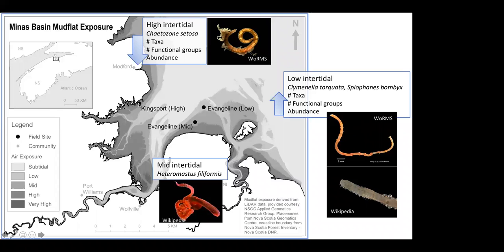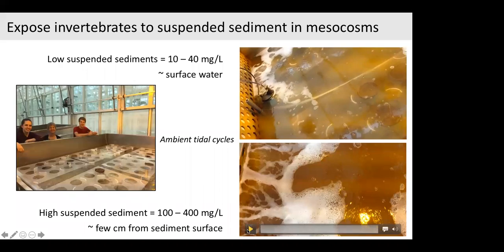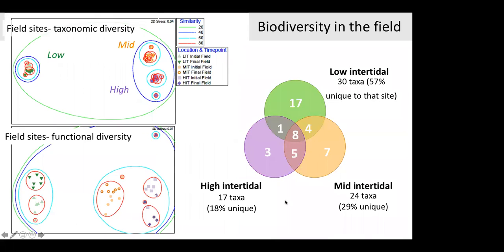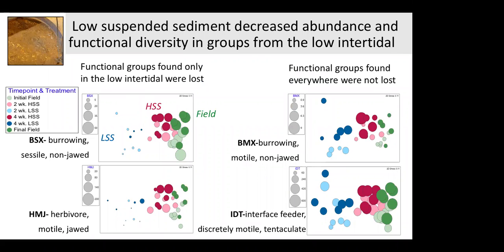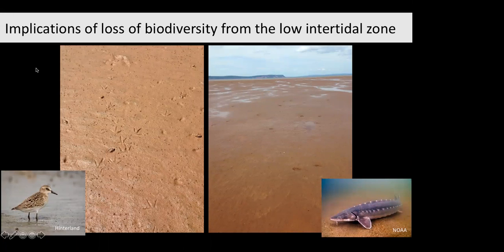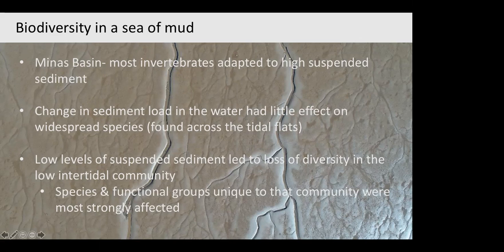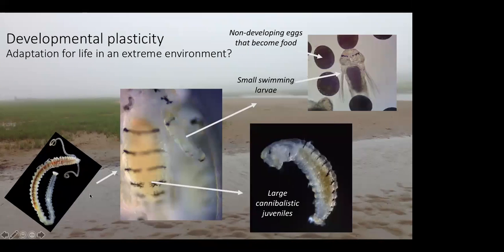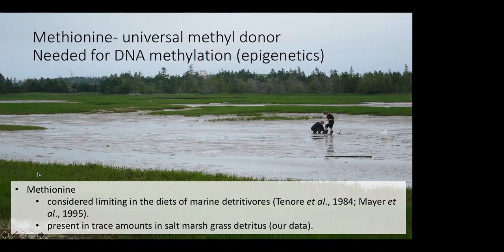The Life and Times of Marine Invertebrates of the Minas Basin (Part II)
Marine life in the Minas Basin is subject to some of the highest tides in the world, exposing organisms to extreme currents, high levels of suspended sediment and anthropogenic contaminants associated with living in a coastal ecosystem. I study how benthic invertebrates in this highly dynamic ecosystem develop, recruit, and cope with rapid change in their environment.

Dr. Gibson and her students study how maternal environment alters the epigenome and in consequence, leads to developmental plasticity, or, a switch in the type of offspring produced. They also study the effects of low levels of microplastics and bisphenol A on development, tissue structure, and the microbiome of high-risk tissues (gut and gills) in highly abundant species including blue mussels, green crabs and polychaete worms.

PRESENTER:
Dr Glenys Gibson
Professor, Department of Biology, Acadia University